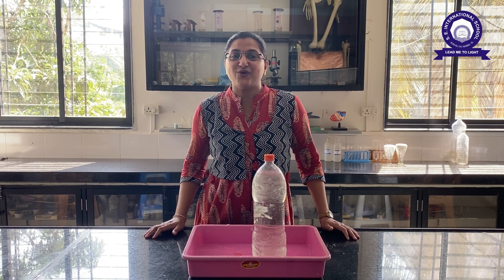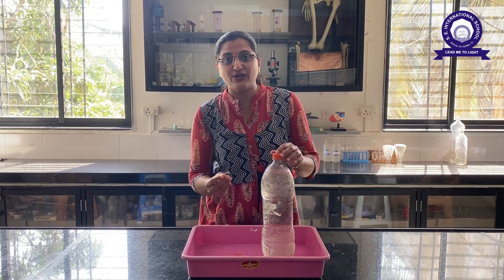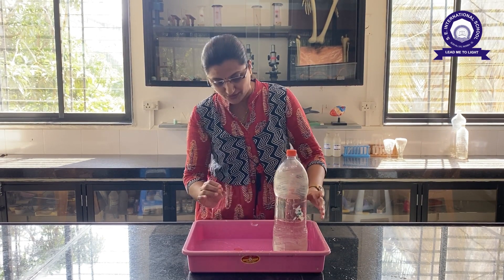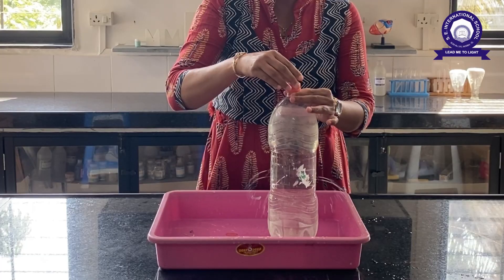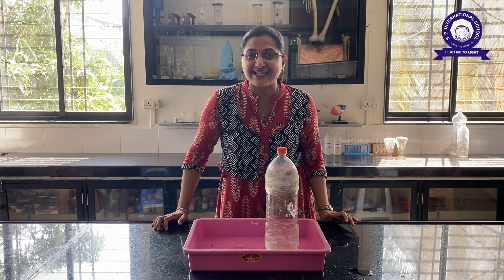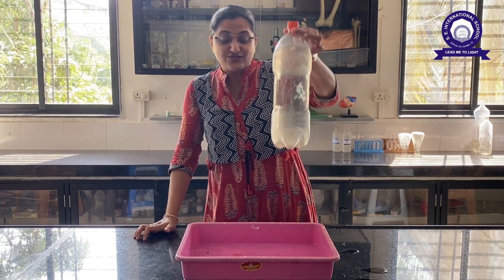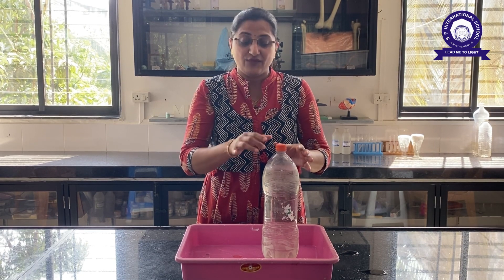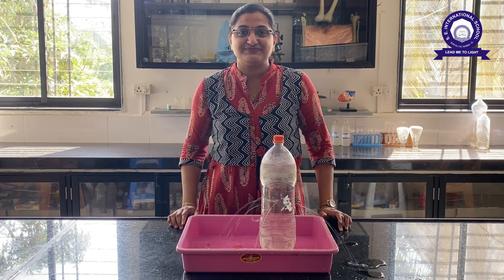"Drip Drop Bottle Magic" Experiment by Ms. Reena Bhatt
When you cover up the lid to the bottle, the water is pulling down but that air up in the top of the bottle is becoming a vacuum. That means “low pressure.” The air pressure outside the bottle is higher, so it actually tries to push into the bottle through the bottom hole. In doing so, it keeps the water in. But when you open the lid Air from the top pressures the water and there for the water drips out of holes as fountain.